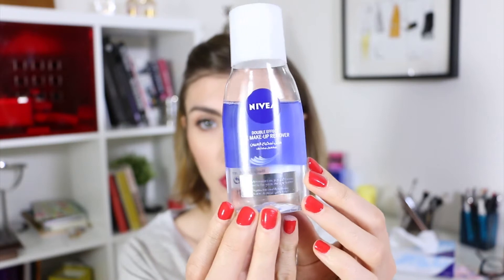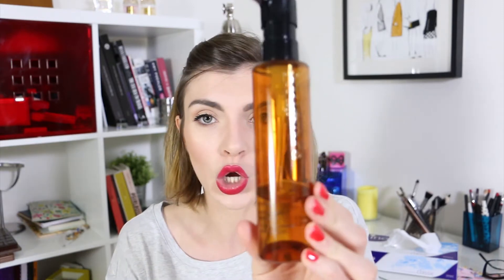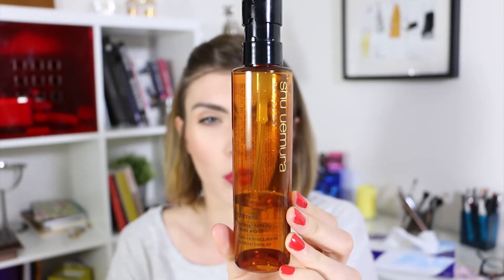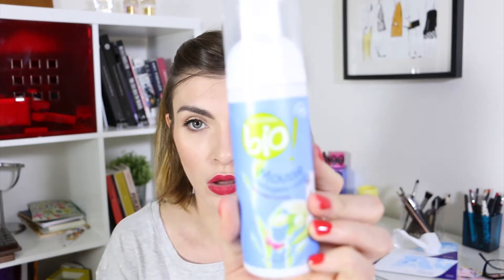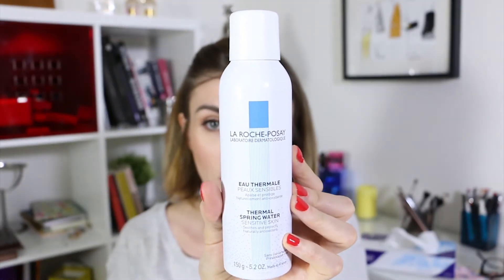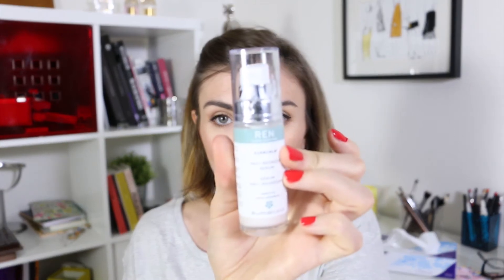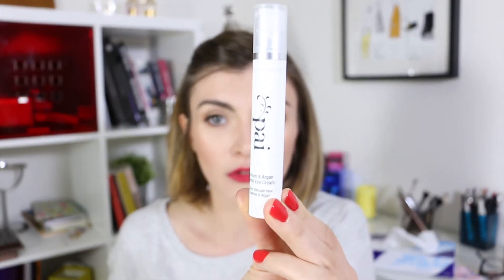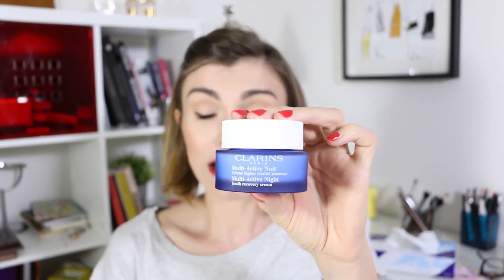Night || Skincare Routine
Hello guys! Today I want to share with you my NIGHT skincare routine!

If you haven’t seen my morning skincare routine, you will find it on the link just here ☺

☼ YOU ENJOYED THE VIDEO? PLEASE LIKE IT! ☼

PRODUCT MENTIONED

Nivea Double Effect eye make-up remover
Shu Uemura Ultime 8 sublime beauty cleansing oil
Monoprix Bio Mousse nettoyante visage
La Roche Posay : spring thermal water for sensitive skin
REN Skincare : Evercalm Serum anti-redness
Pai : Echium & Argan Gentle Eye Cream
Susanne Kaufmann : Day Cream Line F

The shop where I find all my amazing skincare products ☺

♫♪♫ MUSIC ♫♪♫

Voyage from Kozoro & Ryzu (used with permission from the artist)